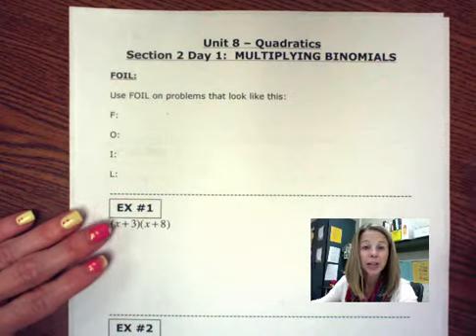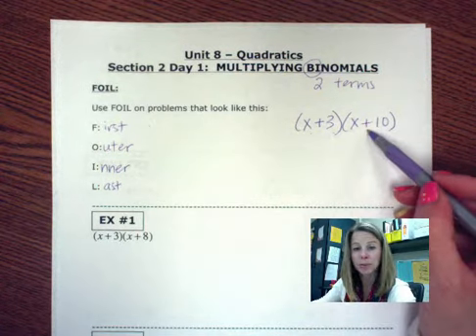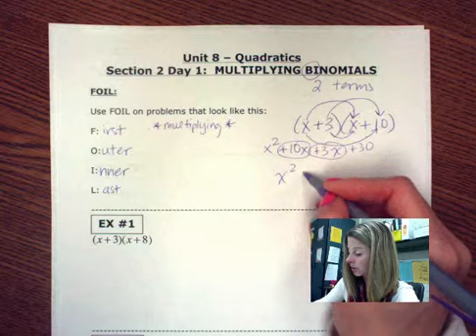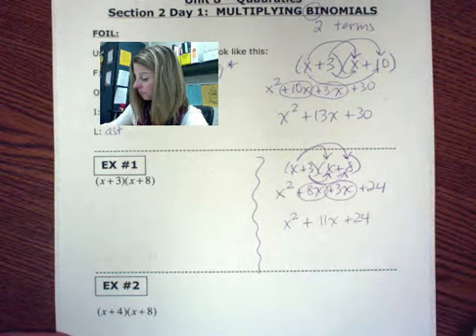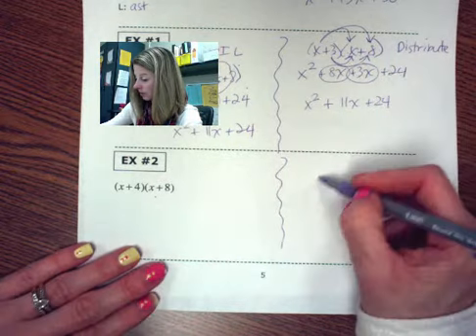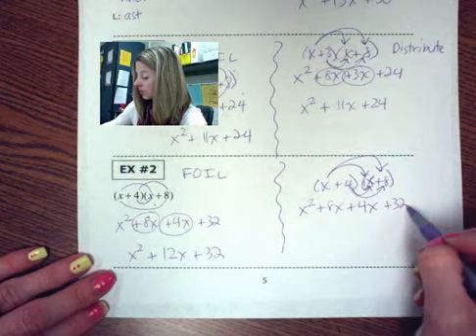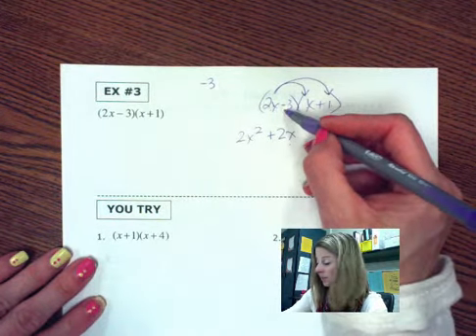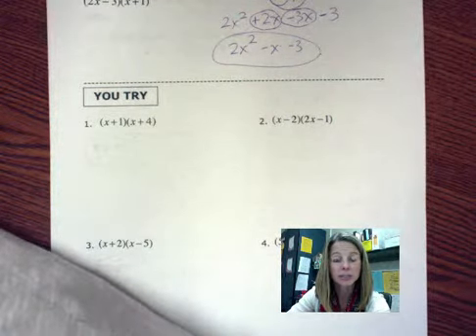Section 2 Day 1 Mult Binomials